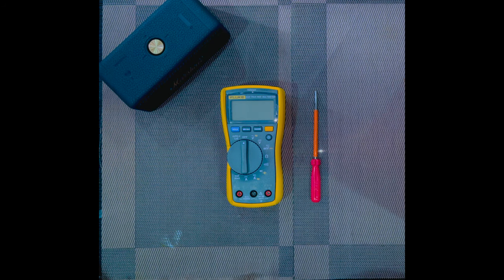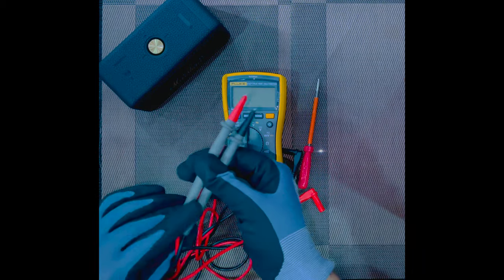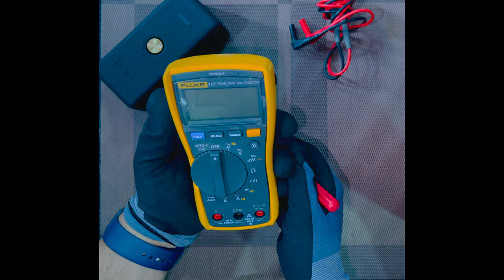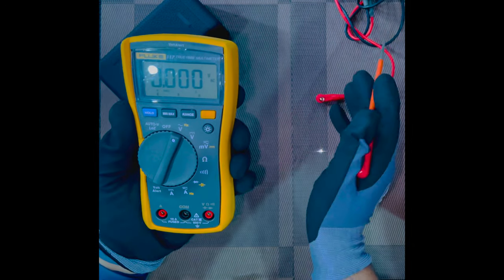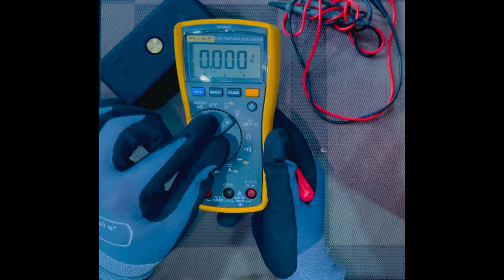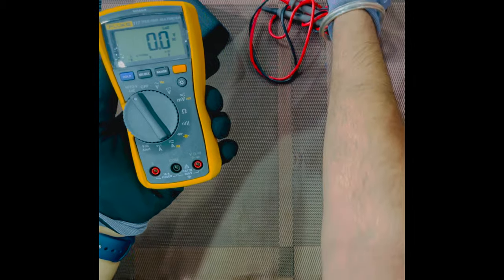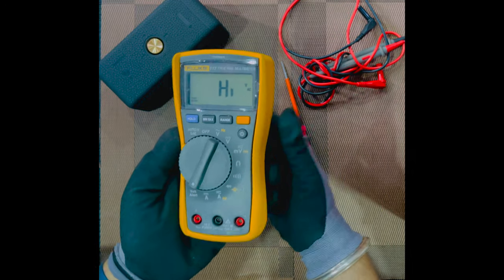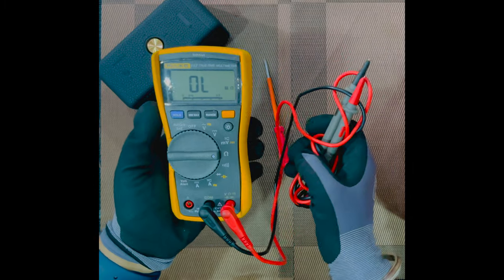EPISODE 2 || HOW TO USE FLUKE 117 MULTIMETER TUTORIAL SERIES || WORLD BEST SIMPLE EXPLANATION VIDEO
In this video you will learn how to use multimeter from scratch to advanced level. This Tutorial will teach you all the functions and modes of the multimeter and you will be able to perform all the tasks after watching this series. Either you are a Electrical technician or a marine engineer this video is made for you.